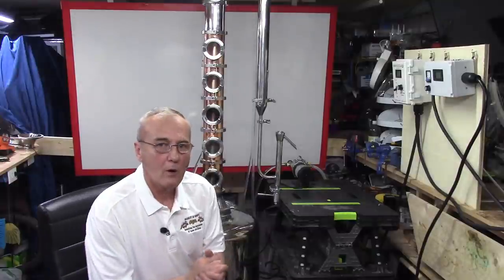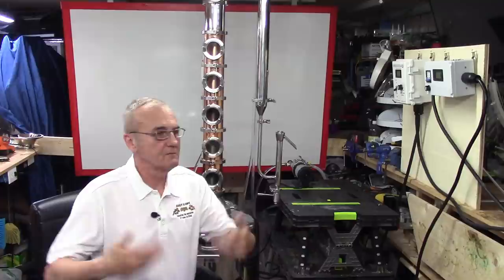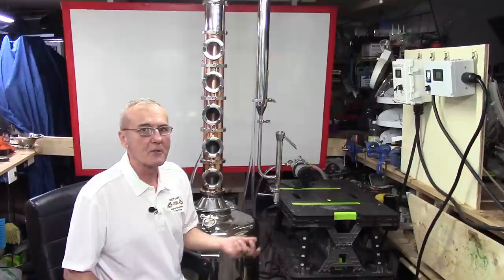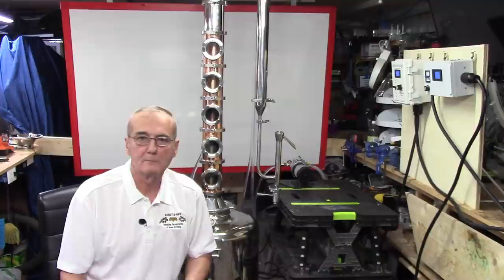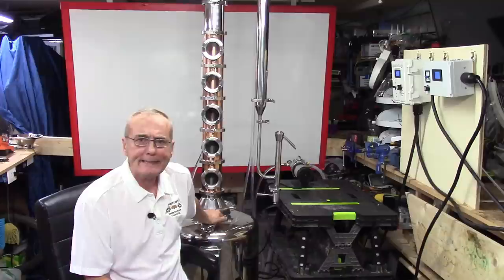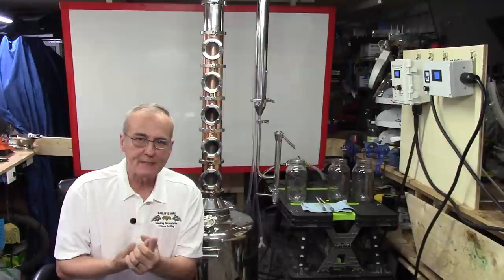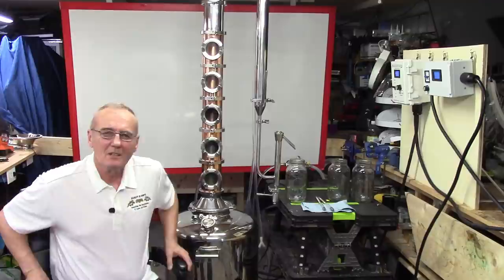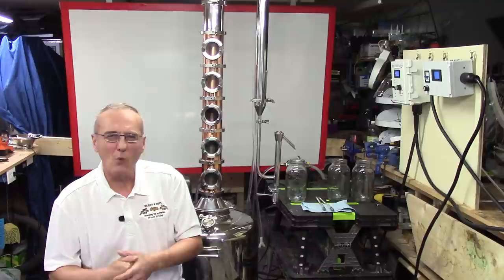RUNNING A STILL PART 3 AND MORE DISCUSSION MileHi 4 inch bubble plate column